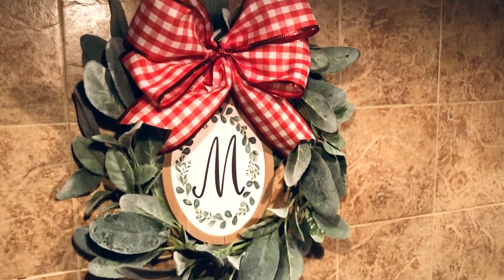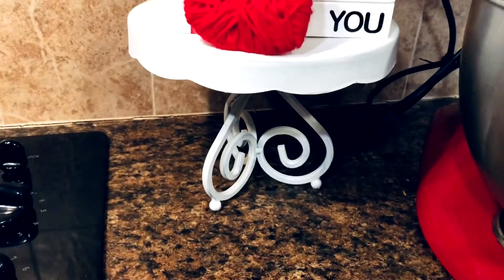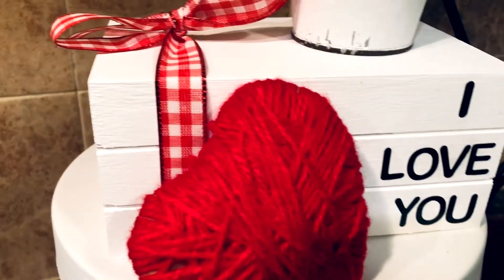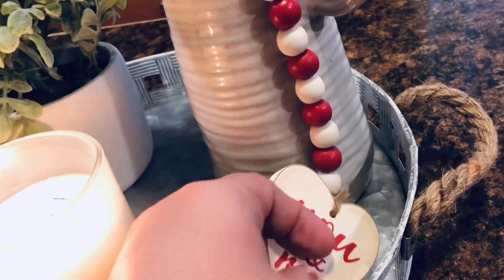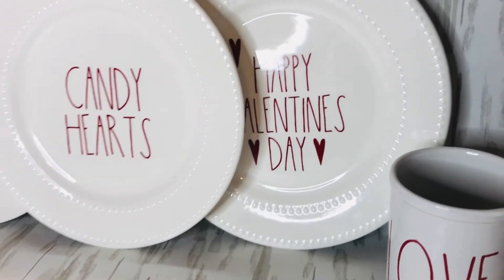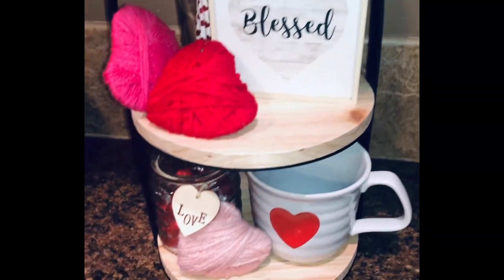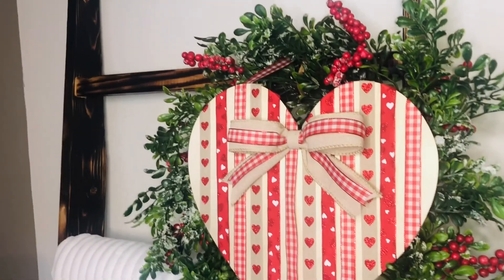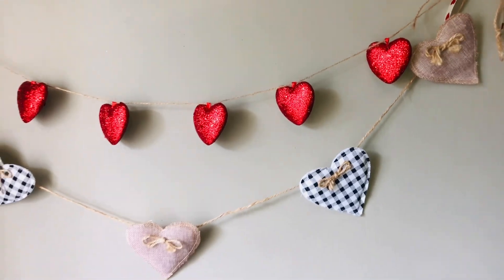Dollar General/Dollar Tree Valentine’s Day Decorate &DIY’S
HoneyandBumble on Etsy for Rea Dunn inspired vinyl decals